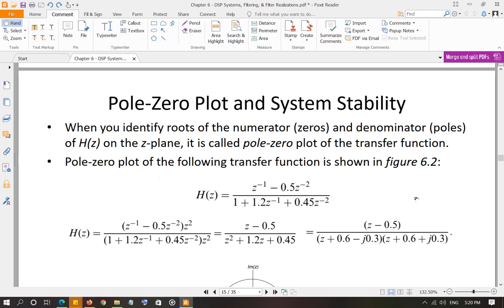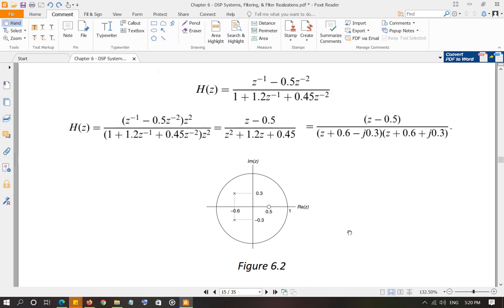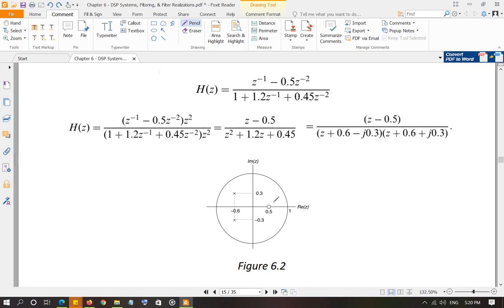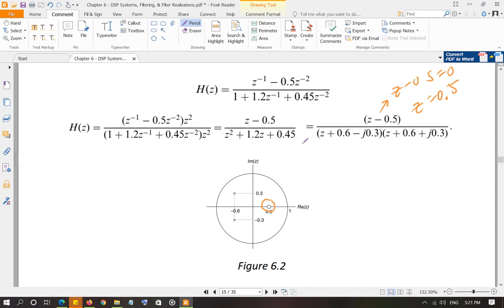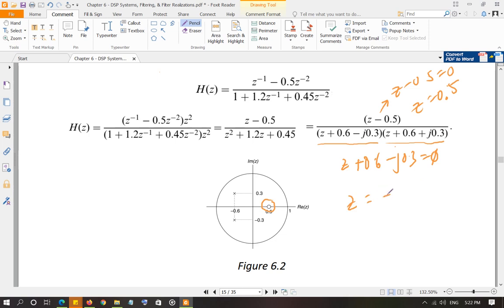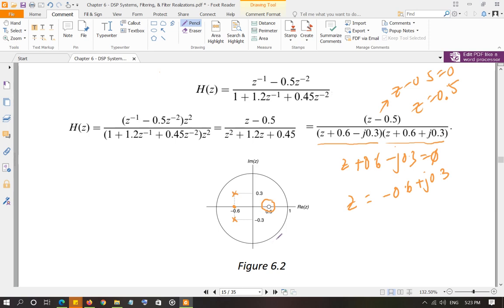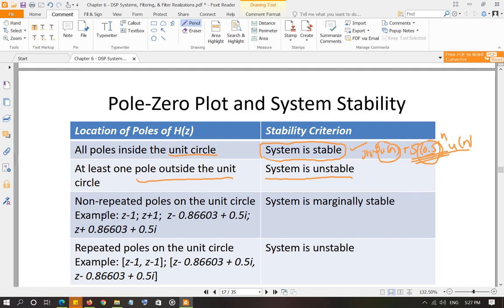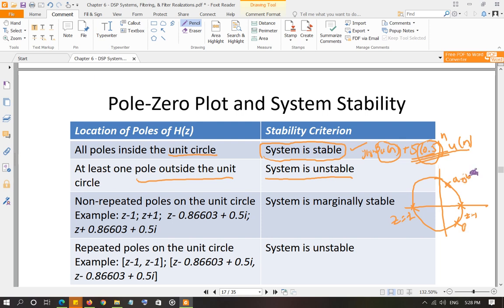DSP - Chapter 6 - Pole-Zero Plot and Stability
This video is specifically for CET4190C - DSP, a course offered as part of the BS Electrical and Computer Engineering Technology program at Valencia College, Orlando, FL.

In this video, poles and zeros of a transfer function, pole-zero plot, and stability criteria from pole-zero plot are discussed,